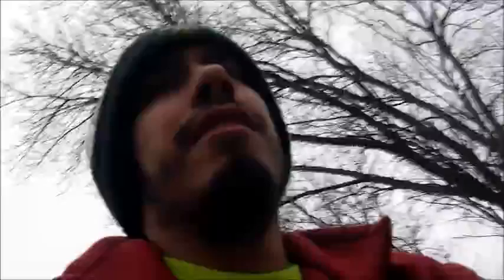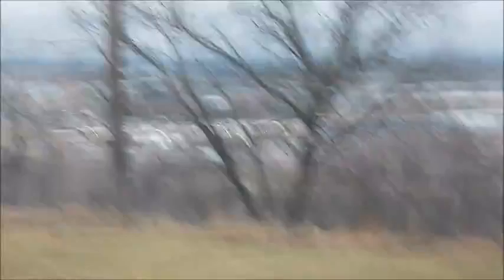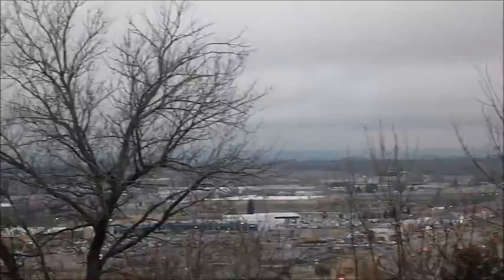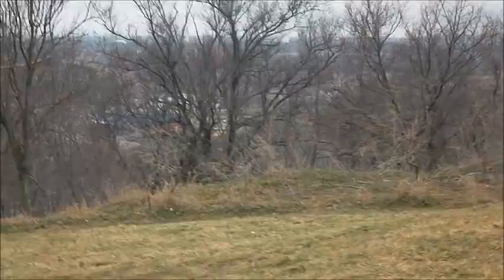VLOG 1 // 3/12/16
Today, I take you on a trip to view the new reconstructed elementary school where my old elementary school was and take you on a view atop Sertoma Park.
Music Intro: Dave Depper "Relief" Composition 2 Pop Soundtrack